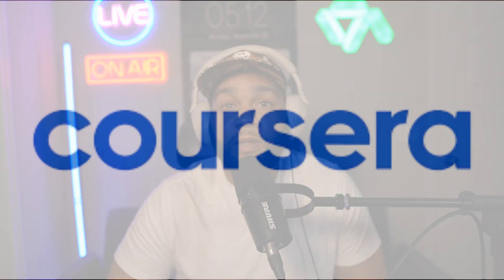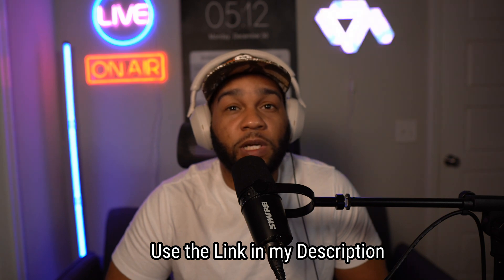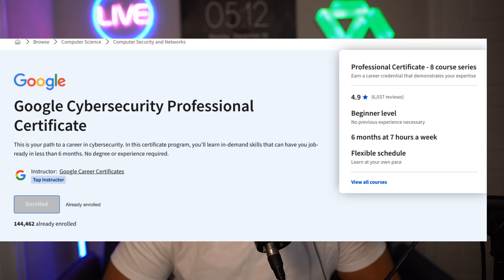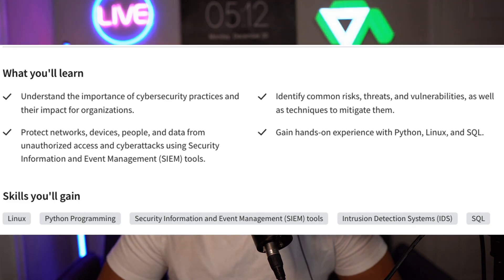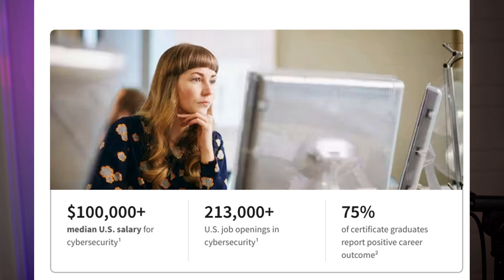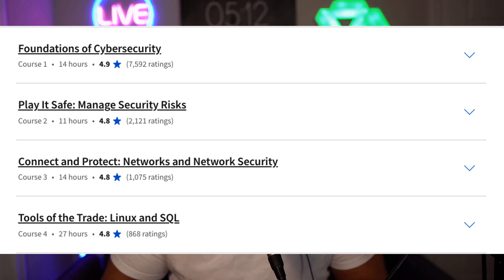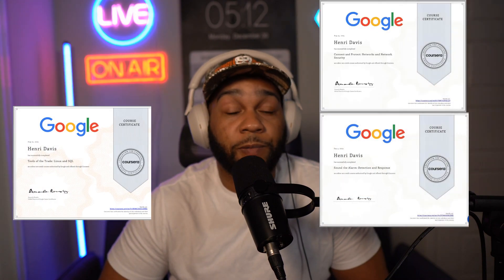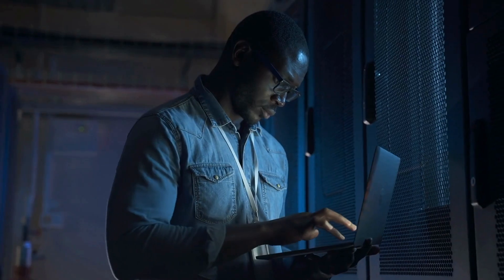Is the Google Cybersecurity Professional Certificate Worth it? | My Honest Review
Is the Google Cybersecurity Professional Certificate worth it? Hear my thoughts on the google cybersecurity professional certificate and why it's good for cybersecurity beginners..